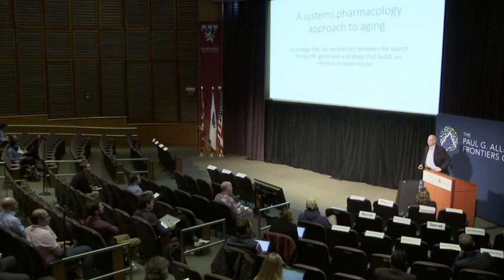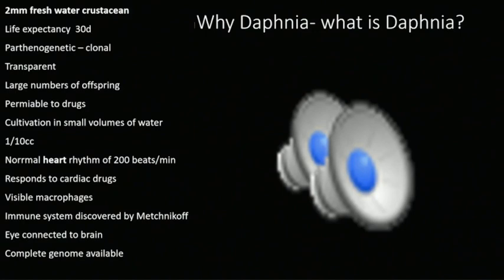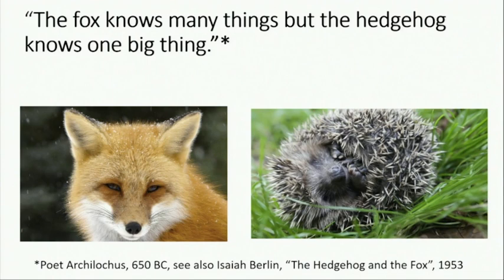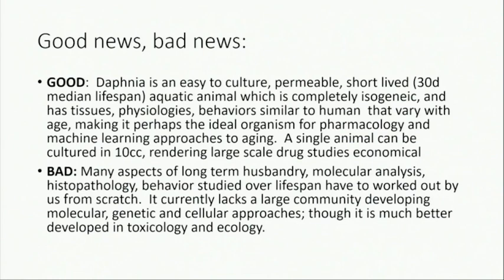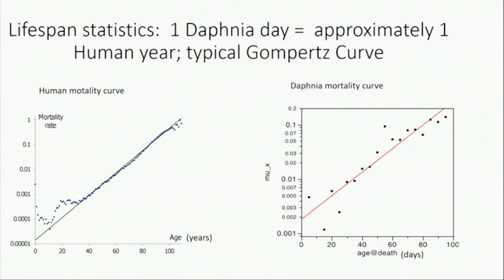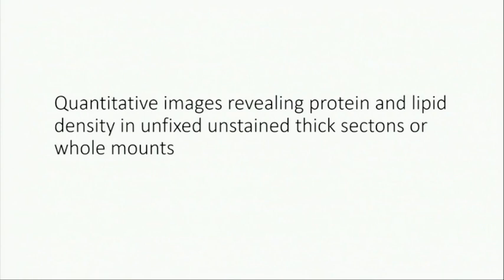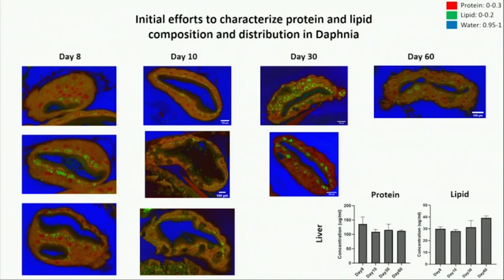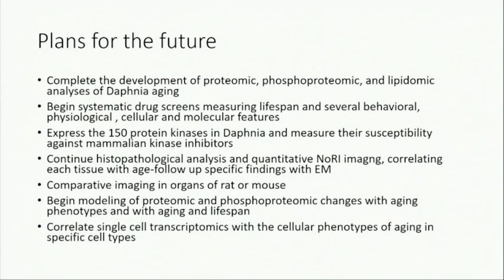Marc Kirschner | 2019 Allen Frontiers Symposium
Marc Kirschner presents a talk titled: "Reverse engineering of biological circuits underlying aging and development" at the 2019 Allen Frontiers Symposium